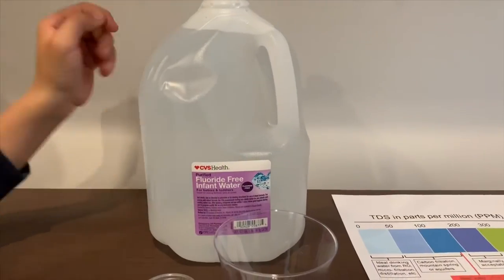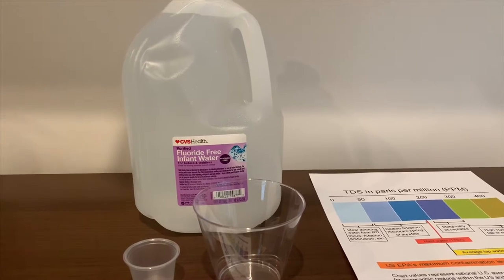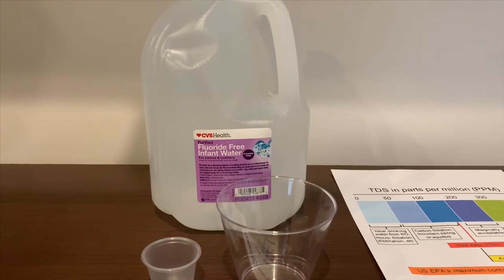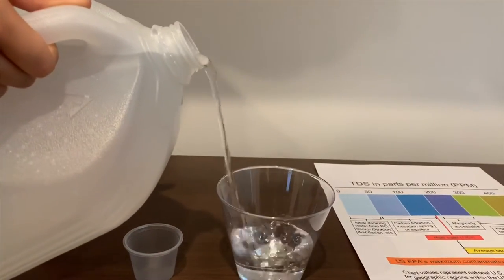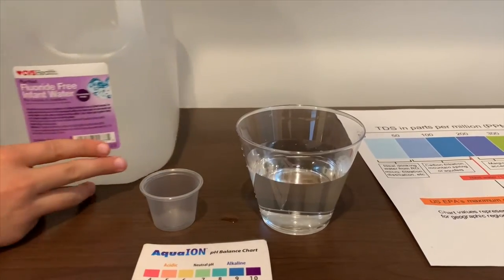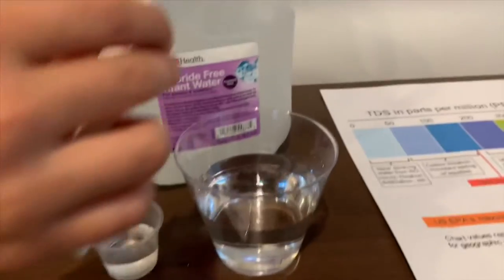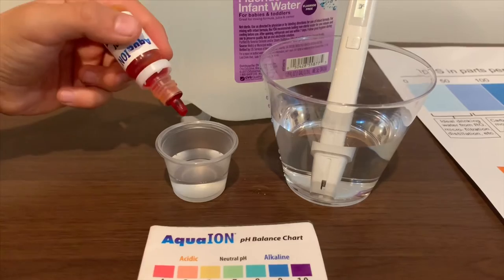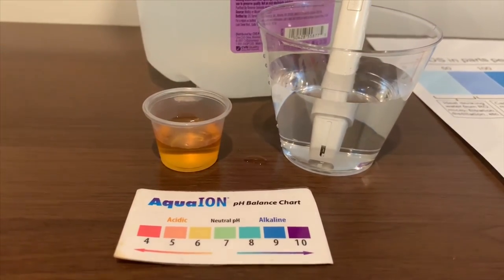CVS Fluoride Free Infant Water test - pH and TDS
Sourced from wells or municipal sources
Results:
pH: 5.5
TDS: 4